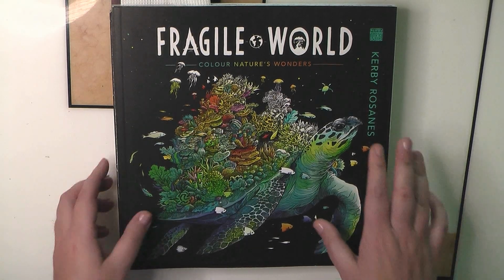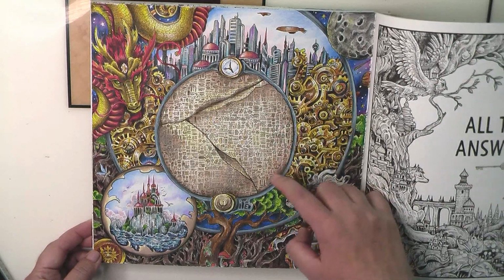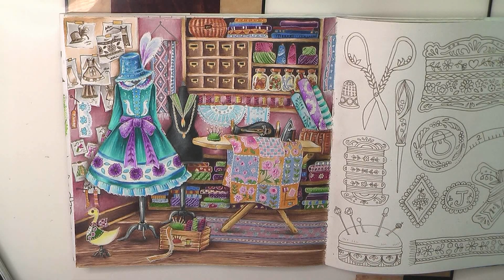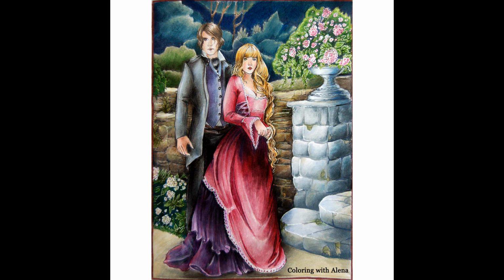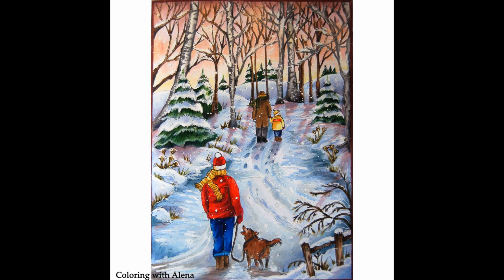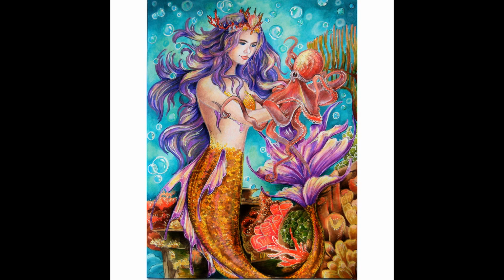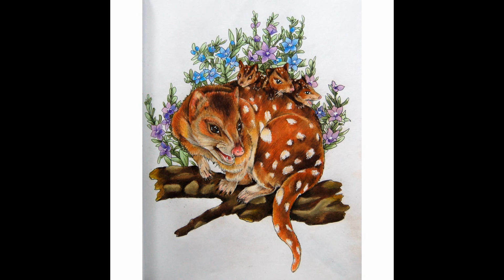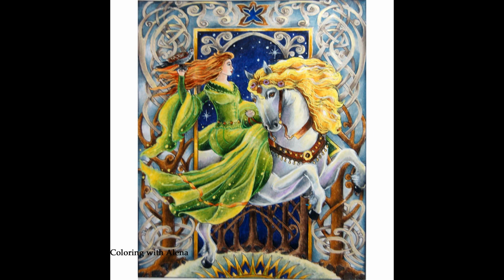What I colored in FEBRUARY'22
Fantasy Mermaids: An Adult Coloring Book with Beautiful Mermaids, Underwater World and its Inhabitants) by Colormood Books (Amazon USA), (Amazon FR), (Amazon UK)
Australian Animals and Wildflowers Colouring Book
Goddesses Coloring Book (Dover Coloring Books) by Marty Noble (Amazon UK)
Briar Mystical Coloring Book for all ages!
Worlds Within Worlds
Fragile World